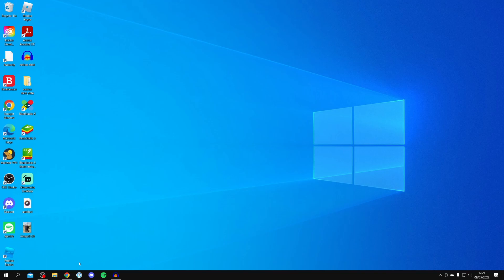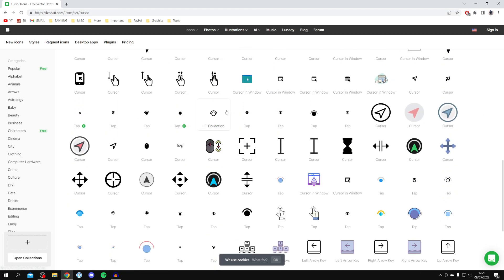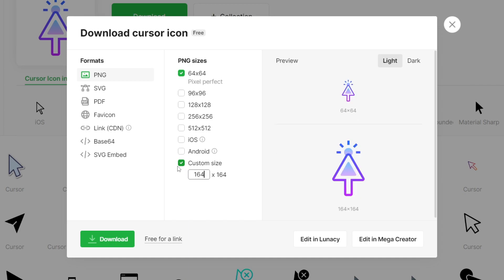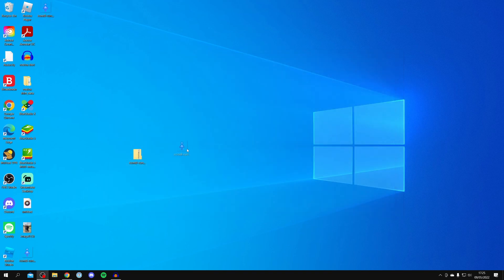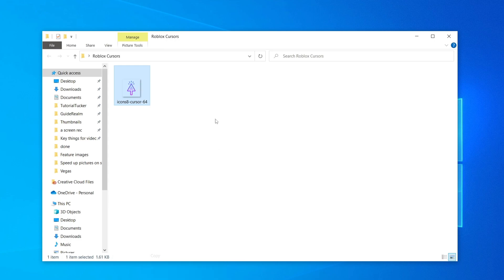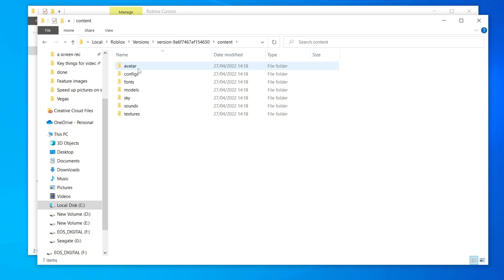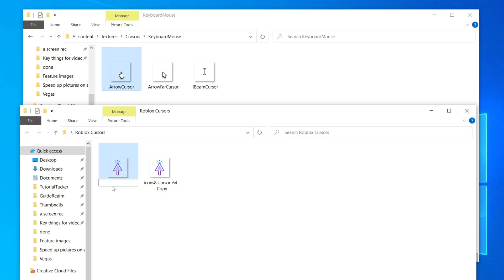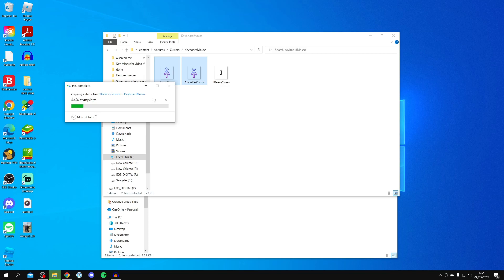How To Change Roblox Cursor (Full Guide) | Change Cursor In Roblox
I show you how to change roblox cursor and how to change cursor in roblox in this video!

I hope you enjoy your new roblox custom cursor.

GuideRealm